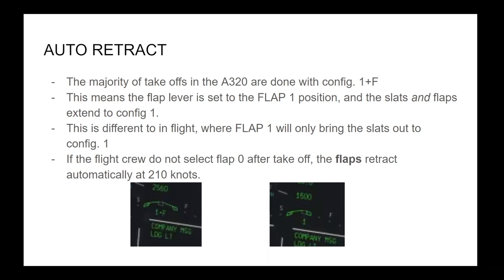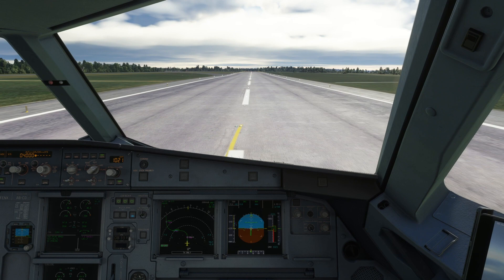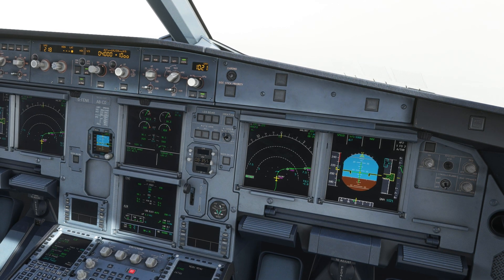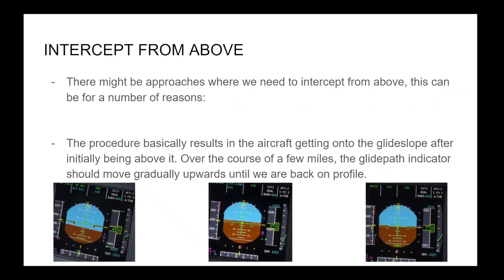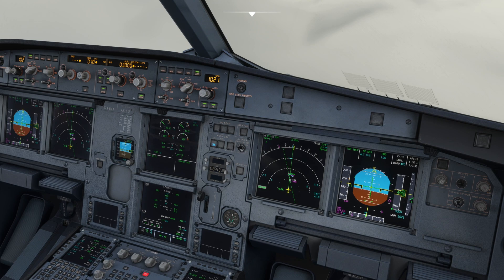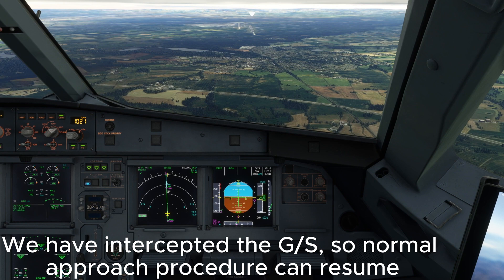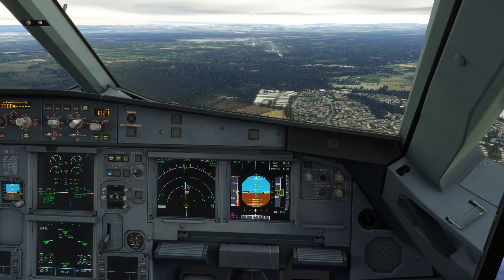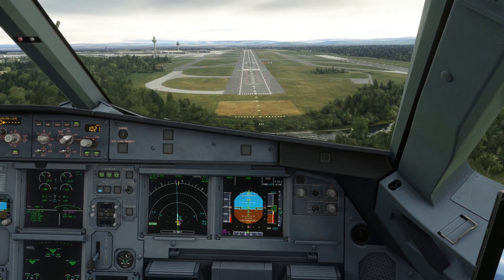MSFS A320 TYPE RATING - AUTO RETRACT & INTERCEPT FROM ABOVE | FLIGHT BITES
Welcome to our Flight Bites series! With these videos we aim to demonstrate some more A320 procedures, without going into as much depth as we do for our type rating videos. These will hopefully act as a refresher of your Airbus skills.
Today we are looking at two things: The flap auto retract after take off, and the glide slope intercept from above procedure. On longer A320 flights we might be too heavy to fly a speed constraint in clean config., but we can use the auto retract procedure to help us fly this constraint whilst also improving our rate of climb. Because we don't do it much, this video will refresh things for you!
The second part is the glide slope intercept from above. Sometimes, we might need to perform this, even as a result of events that are out of our control. It is SO important we get these actions correct, otherwise there is serious threat when it comes to other traffic, terrain or weather close by.

We are real world airline pilots, who want to share our knowledge and experience with you, so if you have any questions, ask away in the comment section below! It really helps us out and motivates us to make more content.

Please note that the content shared on this channel is intended solely for guidance and entertainment purposes. While we strive to provide accurate and valuable information, the videos are not meant to be considered as formal education or professional advice.

Happy landings :)